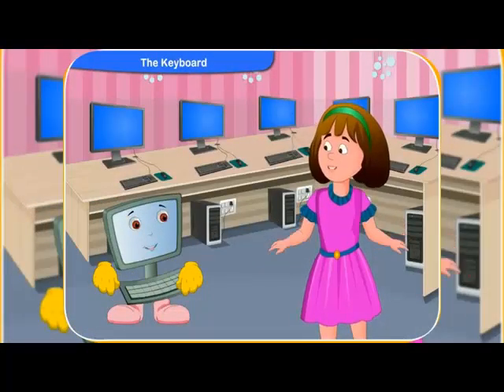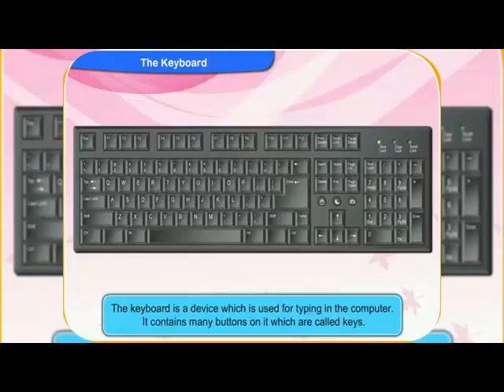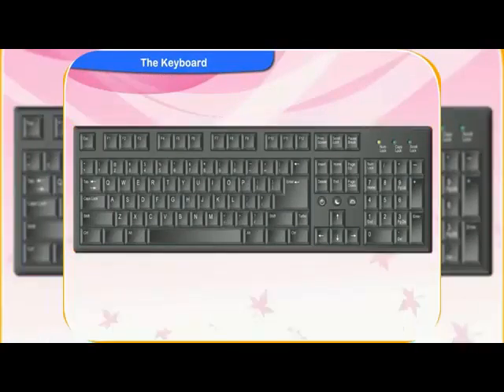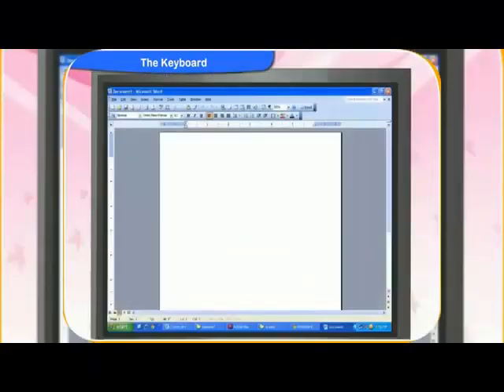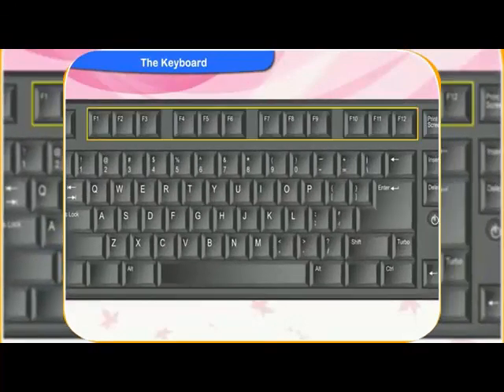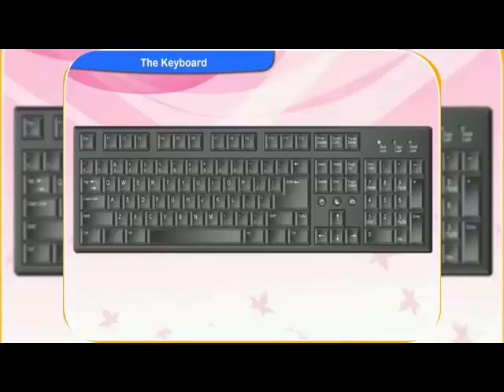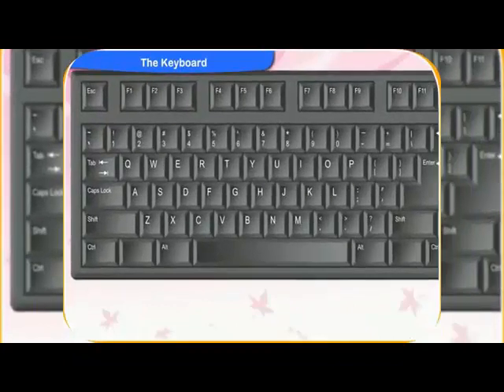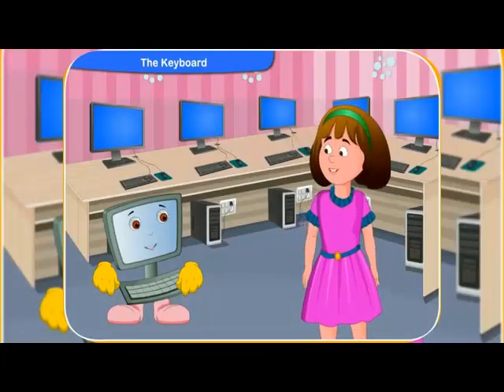COMPUTER COURSE LECTURE 97 (The Keyboard) Questions Answers